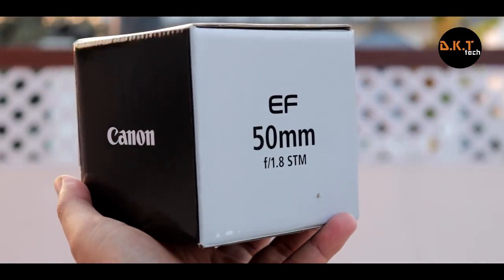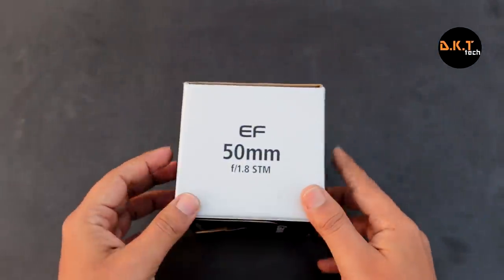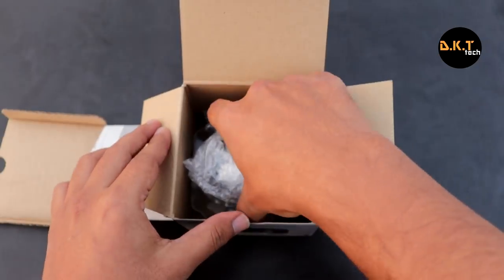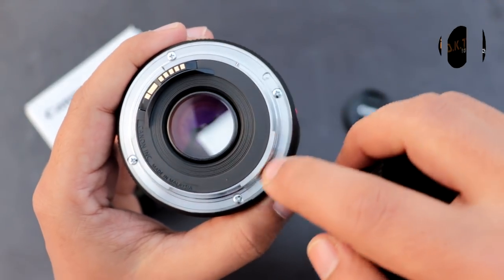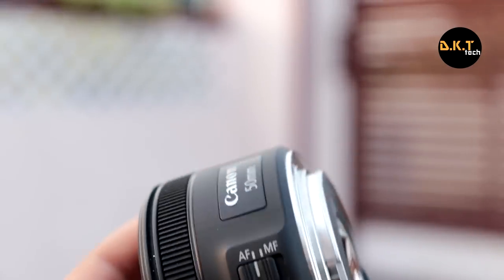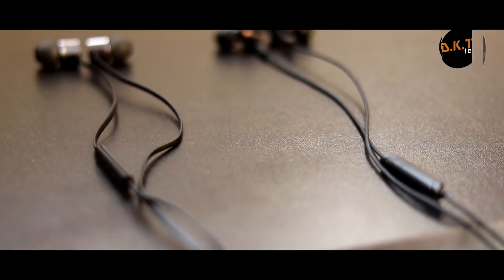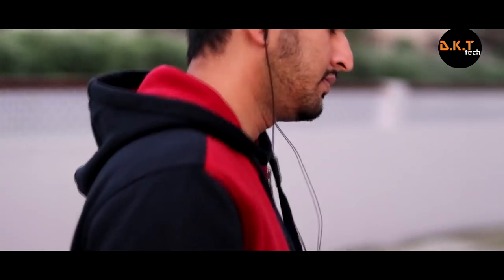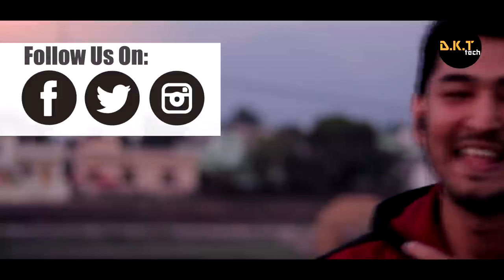Canon 50mm 1.8 stm Lens full review | With Samples| Best Budget lens ? Noisy ?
In this video, I have shown the pros and cons of Canon 50mm f1.8 lens with video and photo samples.

2TB Hard disk

CLEAN CLOTH
Touch pen
Cello Broom
Flipkart Steam iron
Amazon steam Iron